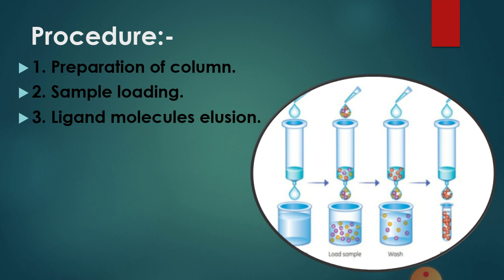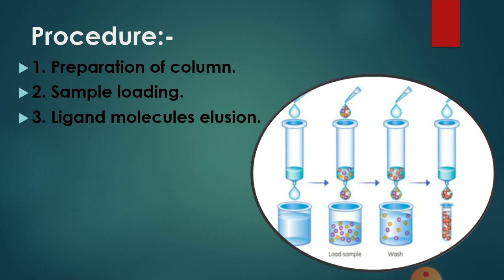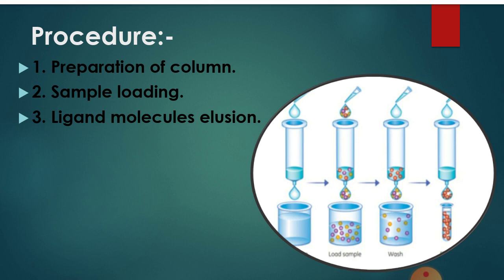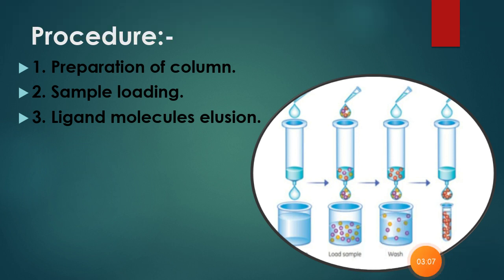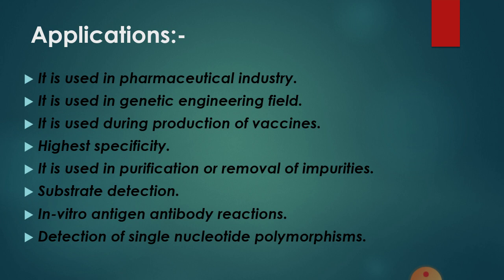Affinity chromatography. Name- teke Mayuri Madhukar roll no- 21